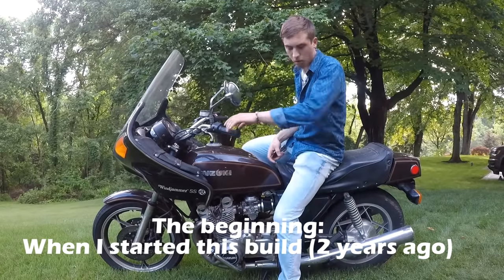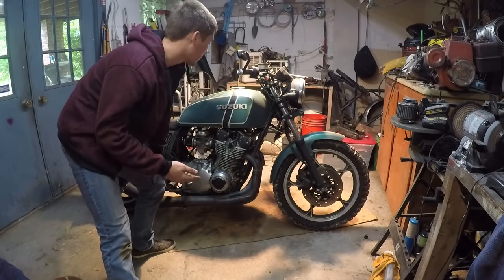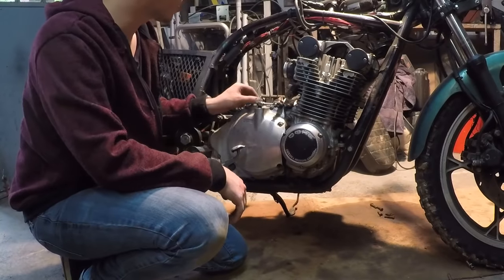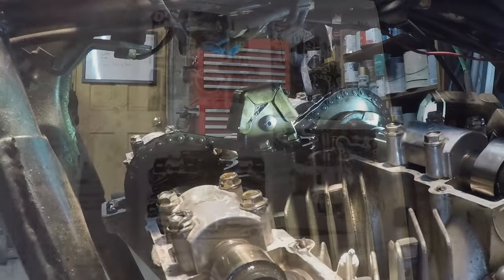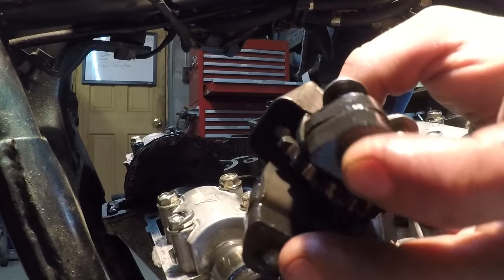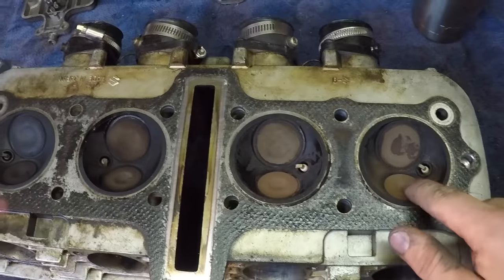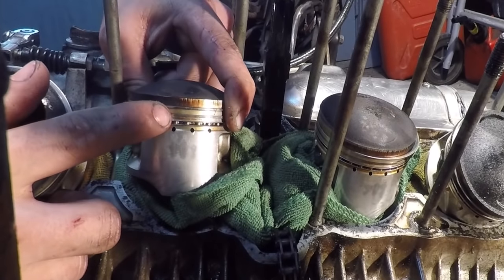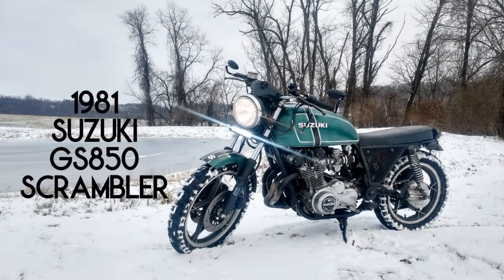Suzuki GS850 Scrambler | Fixing the OIL LEAK! | Top End Rebuild #1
1981 Suzuki GS850G Head Gasket Replacement/Top End Rebuild
It has been quite some time since I have worked on the scrambler, but it is time to change that! Since i first got this bike running again almost 2 years ago, it has leaked a little bit of oil, and since then it has gotten worse! I have always kept the oil topped off before riding the bike, so don't worry keyboard warriors! Nonetheless, I am sick of this thing leaking oil! And, I kinda want to sell it. I wanted to get the whole job done in one video, but I ran into a problem with getting the bottom cylinder gasket removed, it is baked on there good. If you have any tips for getting baked on old gaskets off, please put them in the comments below!
Goldguy, out.